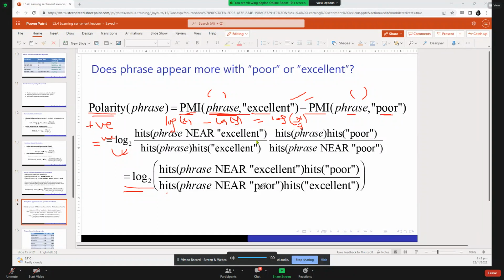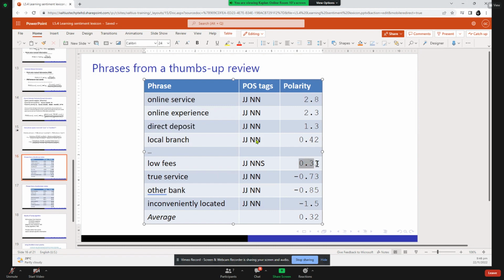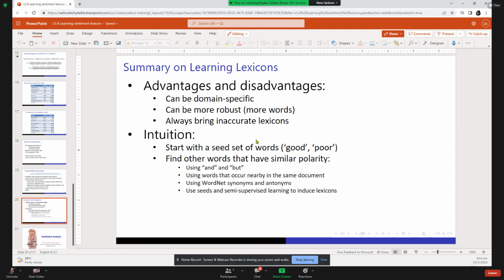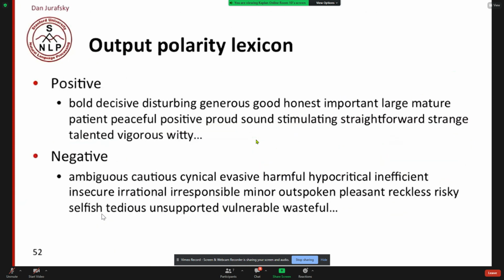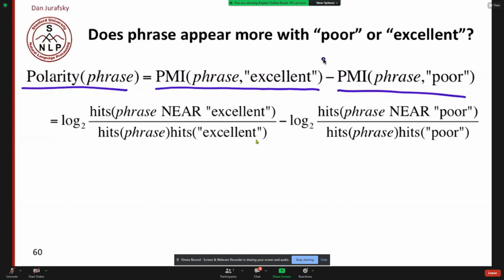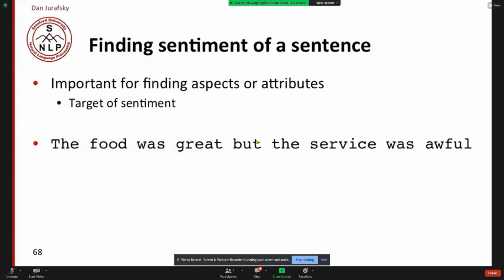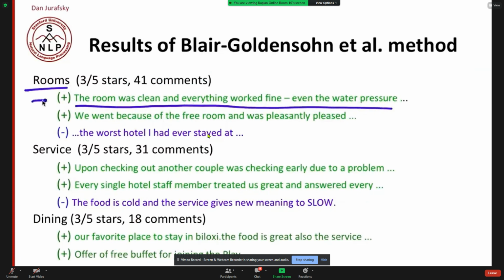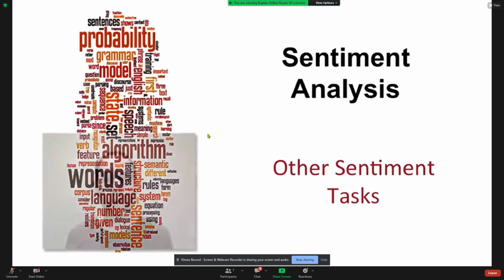NLP lesson 5